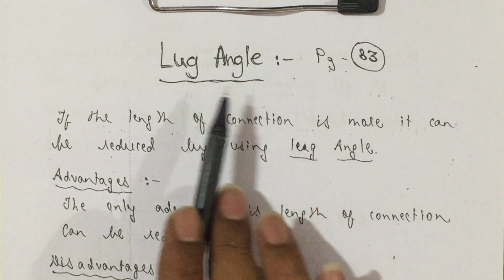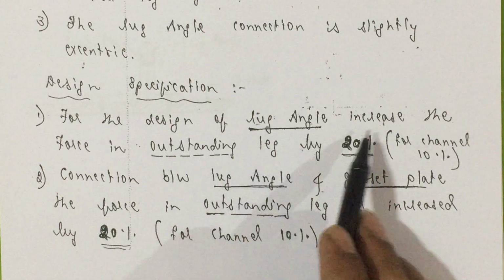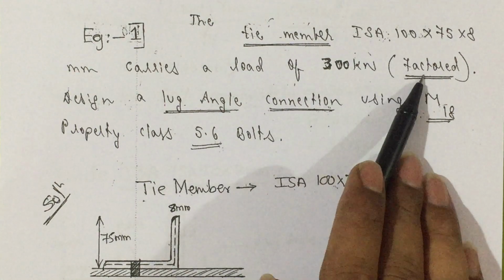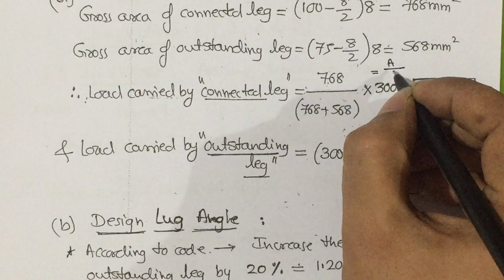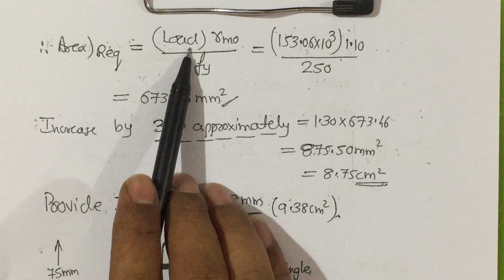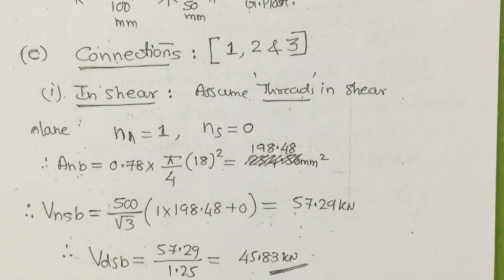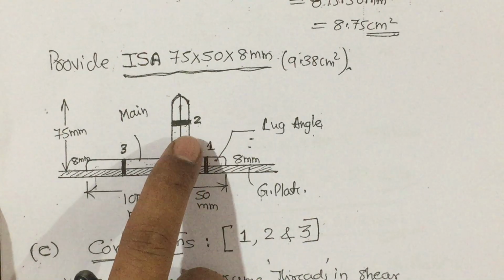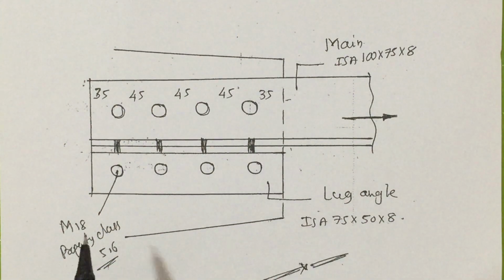M4_U1: Problem Type 3 - Design of Lug Angle Connection